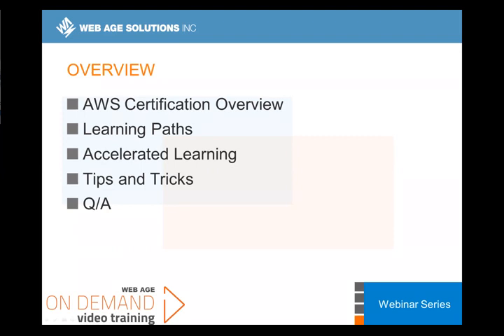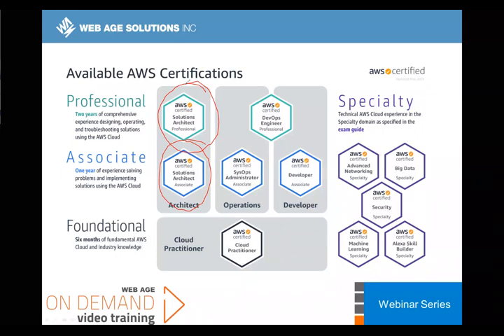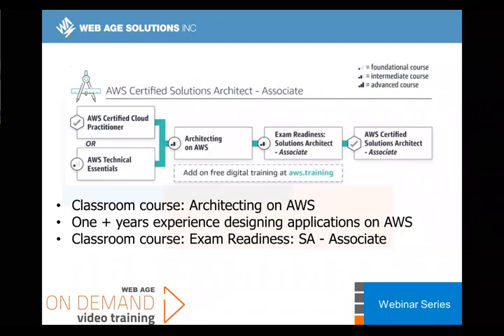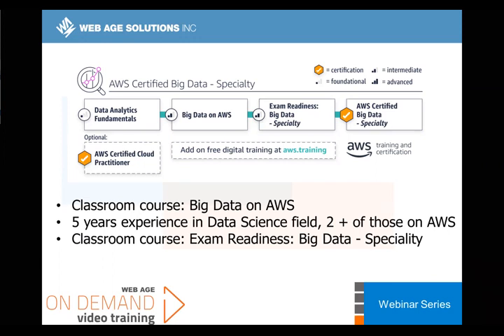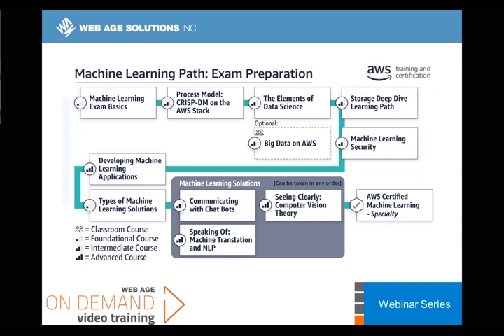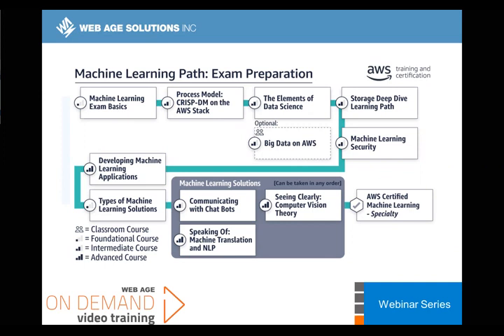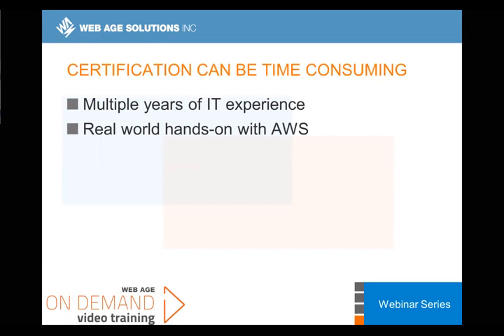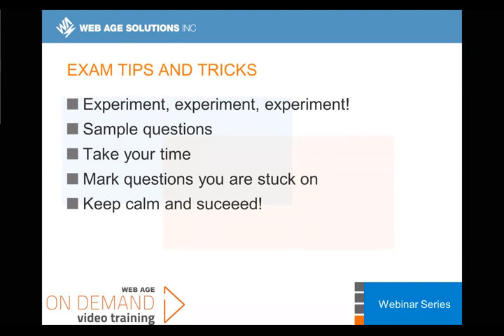Which AWS Certification is Right for You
Description: The webinar is designed to overview the AWS training certification portfolio and give the attendees a starting point to choosing their learning goal while also giving them pointers on the knowledge requirements and which training to take to achieve the goal.

The presentation opens with an overview of the AWS training and certification portfolio and follows up with a comprehensive overview of the certification requirements and recommended certification paths. Additionally focus will be given to the training paths that match the certification levels followed by a discussion on content alignment and training caveats. We will also be presenting how to solve the caveats and how to use the WebAge custom workshops and the hackathon approach which can help shorten the process and ensure top results for any students attempting the AWS certification exams.

The webinar will close off with an extensive question period that will allow attendees to ask questions and discuss their scenarios with our experts.